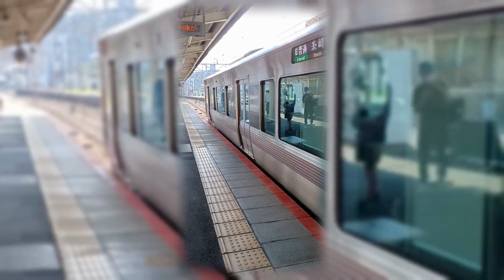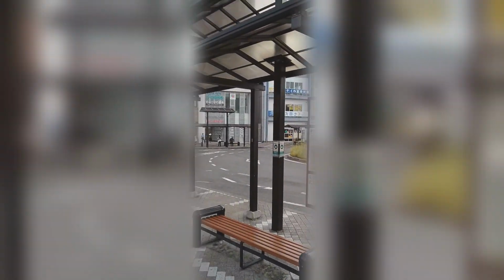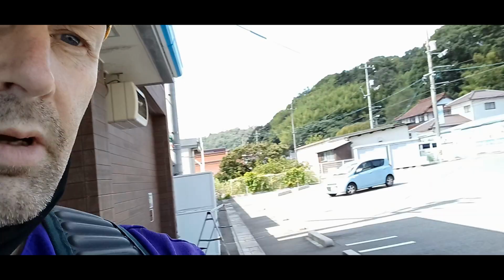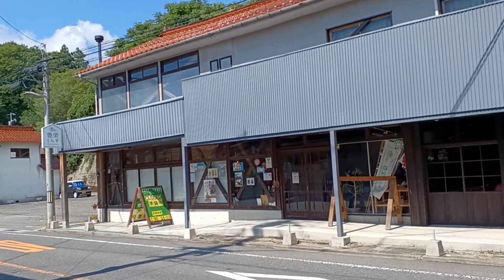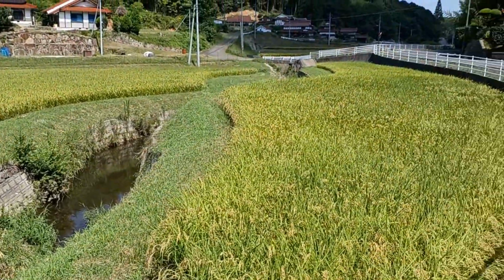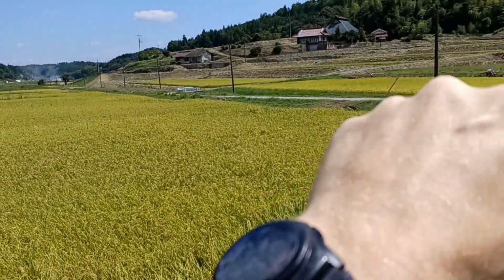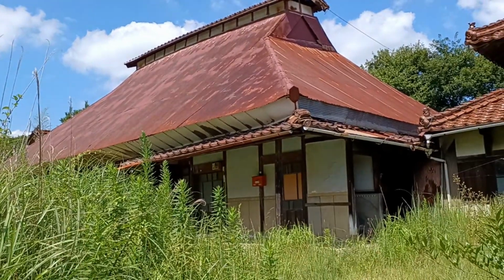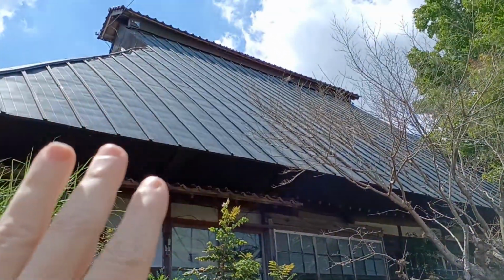Hiroshima City to Japan Countryside - Travel With Me To My Kominka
Not long ago, a couple of you, my viewers and subscribers, mentioned that you would like to see a little about the commute I have to make from my apartment in Hiroshima to Engrish Virra in the countryside. I toyed around with it a few weeks ago and decided this weekend to edit it together for you.

Although I do have a Japan driver's license now, I don't yet have a car so I am limited to foot, bike, bus, and car. Due to this situation, it can take quite a while to get out to my place. So, how long does it actually take to get from Hiroshima City to Toyosaka by public transportation? Is it efficient? Well... please join me and see!

If you feel sorry for me and would like to help offset the cost, donate for a car, or even give me one (ha!), then feel free to use my PayPal link to do so. I would greatly appreciate it!